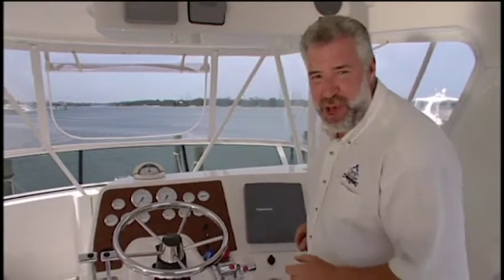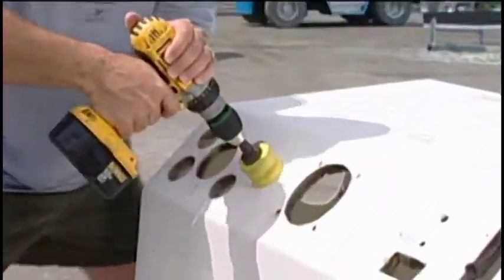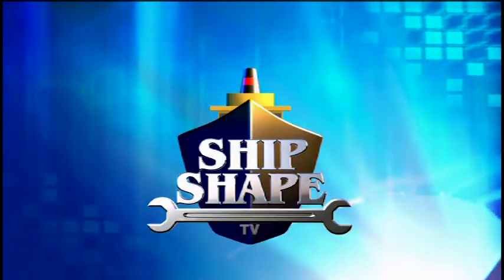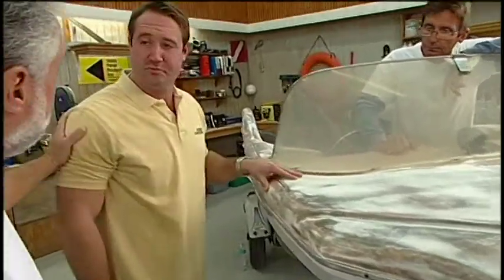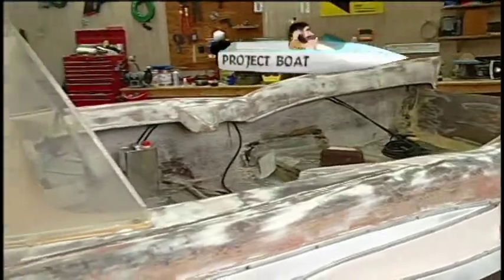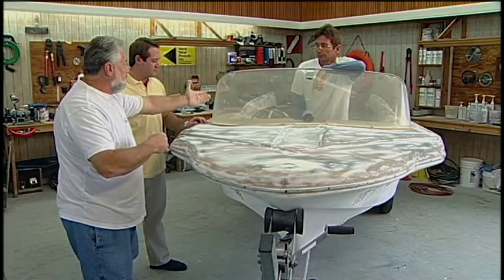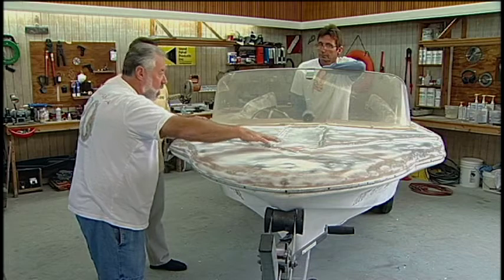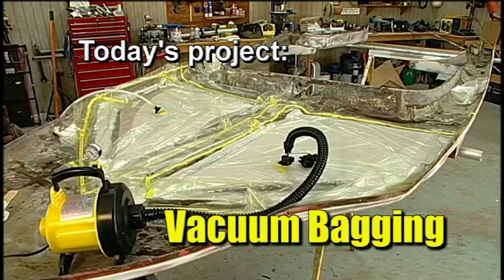PREVIEW of SSTV 18-18 - Vacuum Bagging/ Sea Tow Foundation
[PREVIEW VIDEO} Dive into the ultimate viewing experience!  Ship Shape TV's YouTube Channel is your gateway to all 26 seasons of boating improvement hosted by John Greviskis.  Past episodes are uploaded in full every week. Do you have a project boat where the cap leans or is uneven?  Does the integrity of the boat seem a question?  Well fear not because in this episode we learn a technique called vacuum bagging to beef things up and straighten things out!  We also meet up with The Sea Tow Foundation and learn of a program that has been saving lives and keeping us safe!